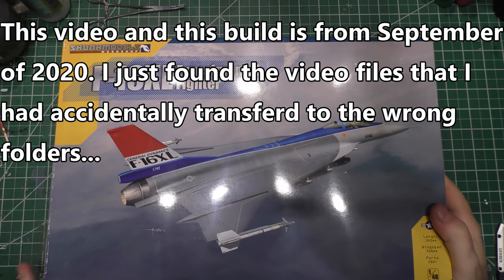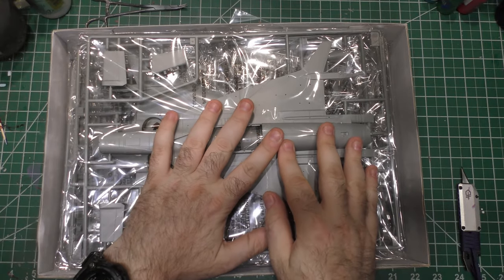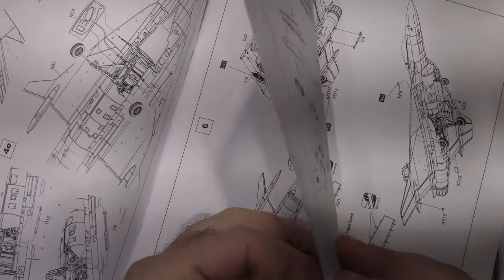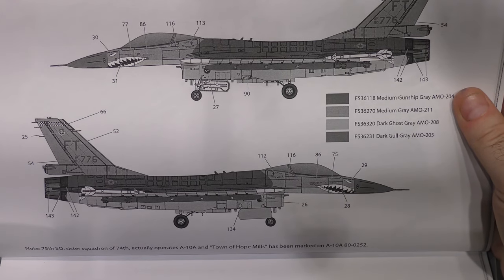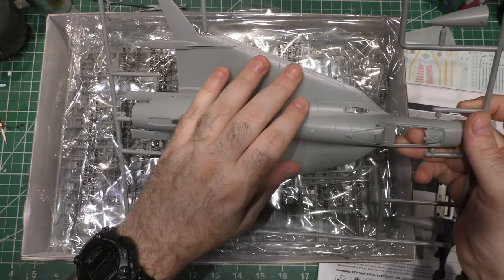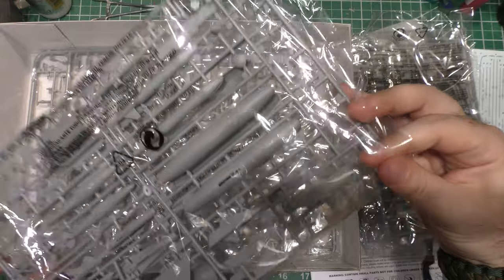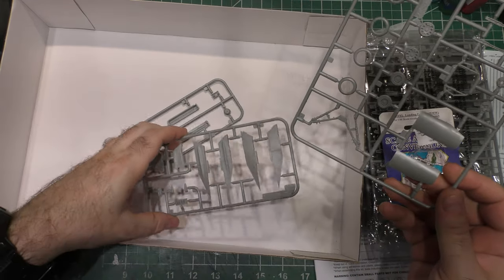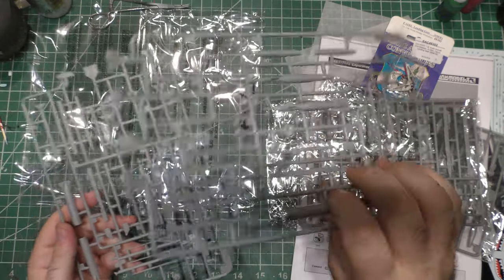SkunkModel Workshop 1/48 F-16XL Kit Unboxing & Review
I found an old video ready to go, put in the wrong folder. Take a look at Skunkmodel Workshop's F-16XL kit in 1/48.